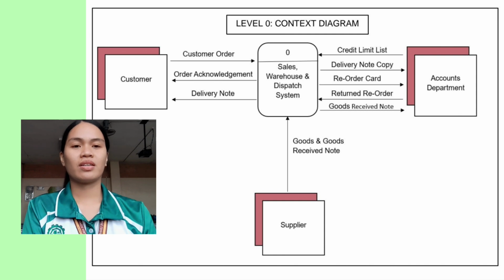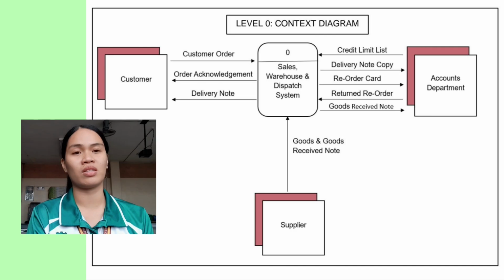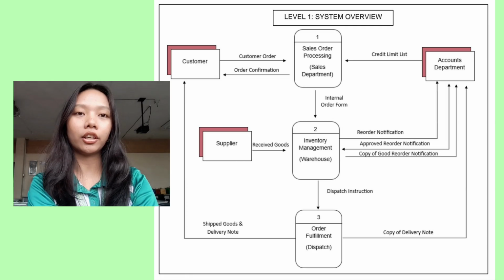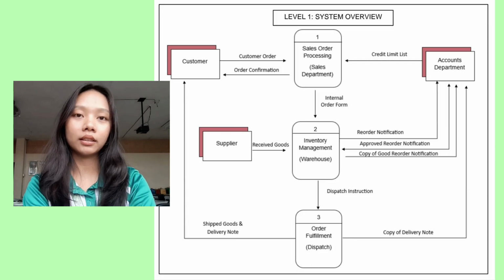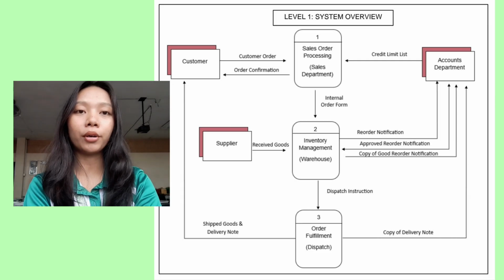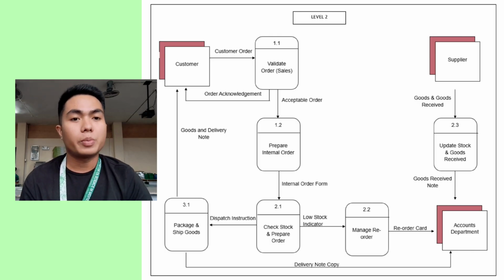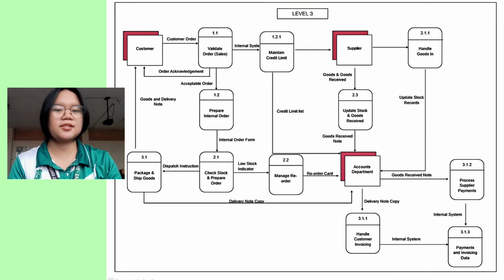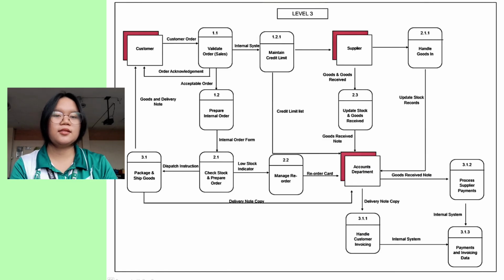DATA FLOW DIAGRAM (DFD) LEVELING 0-3